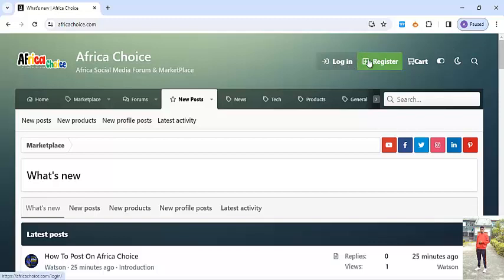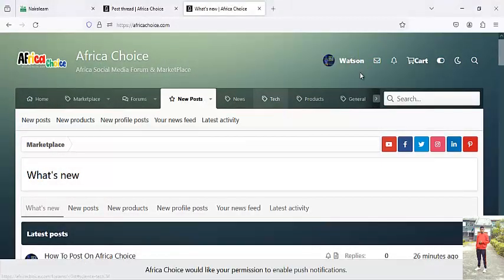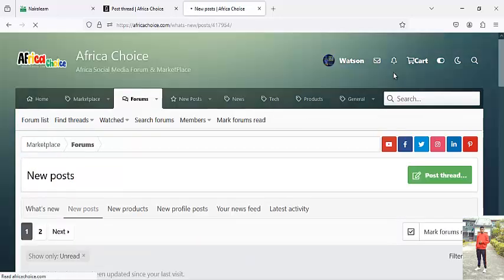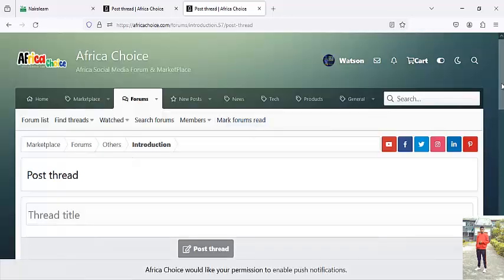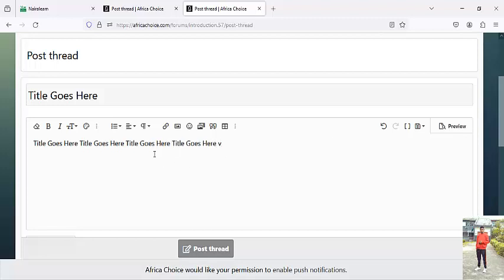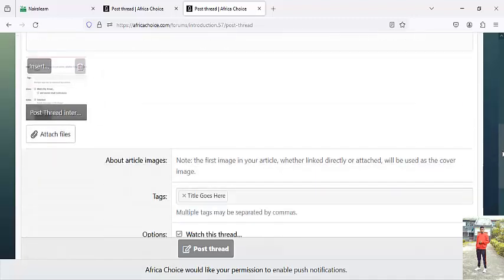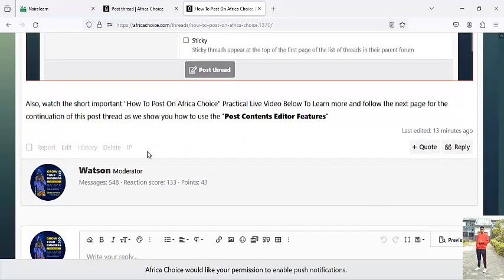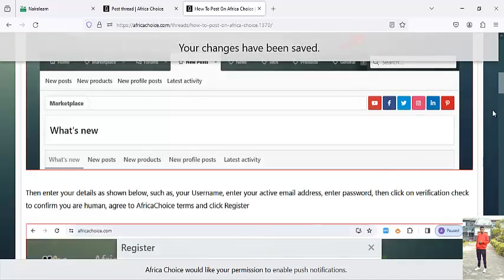How To Post On Africa Choice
Here are Step By Step How To Post On Africa Choice.

Also proceed to AfricaChoice.com after watching this video steps to create your free account and join the platform